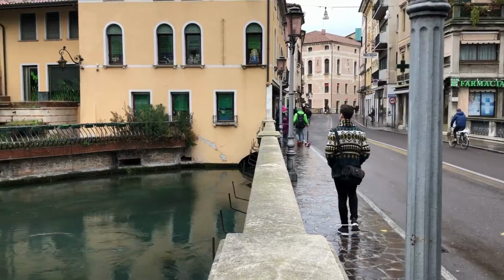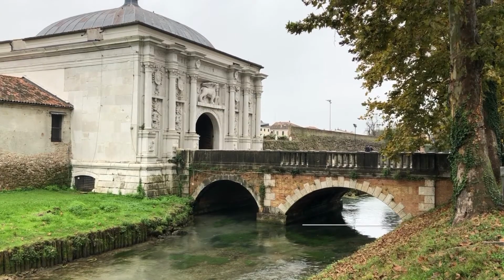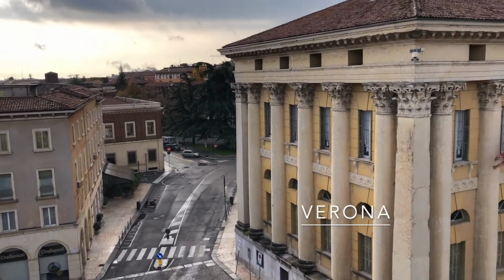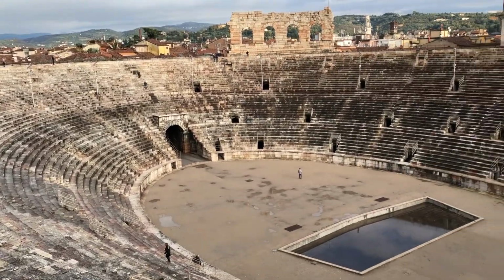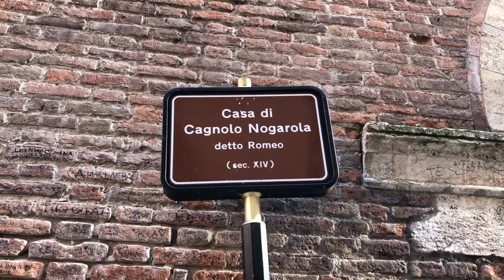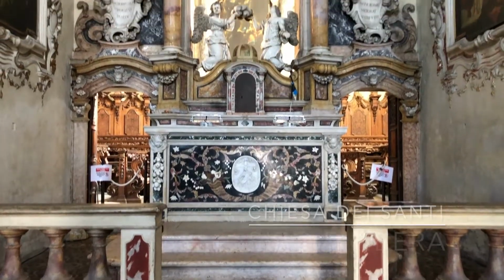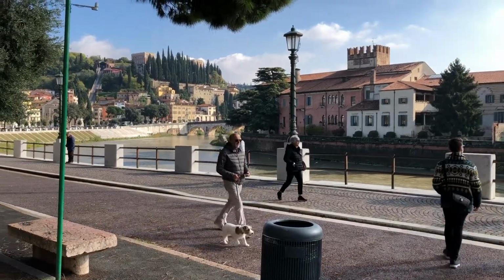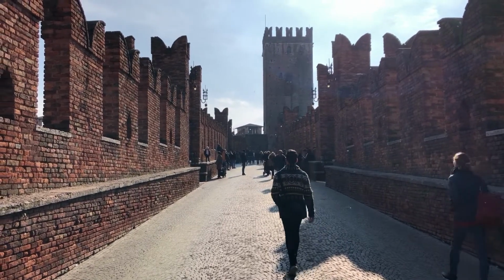TOP Day Trips from Venice: Treviso & Verona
Join us on Part 3 of our trip to Venice, Italy where we explore some of the top day trips from Venice. This time we head to the nearby cities of Treviso and Verona!

In this week's video, we take you on two day trips from Venice to the cities of Treviso & Verona -- both accessible by train. This was in November of 2019.

Chapters
0:00 Part 3 Venice Trip
0:41 Treviso
2:07 Verona / Verona Arena
3:05 Verona city centre / Juliet’s balcony
3:57 Roman theatre archeological museum
4:55 Parrocchia di San Giorgio in Braida
5:18 Castelvecchio bridge and museum

Check out our blog posts about this part of our trip

Tyler and I are a married couple who moved to the UK at the end of 2018. We have been living nomadic lifestyles in the US, having lived in New Jersey, Colorado, Seattle, and Hawaii, and started a vlog to document our travel experiences on a new continent! Follow along for our adventures throughout Europe!

LAST VIDEO: VENICE PART 2 (ISLANDS)
NEXT VIDEO: VENICE PART 4 (PADOVA & VICENZA)

Shared Instagram: @lukeandtylertravel
Luke's Instagram: @lukefreel
Tyler's Instagram: @tyler.milton